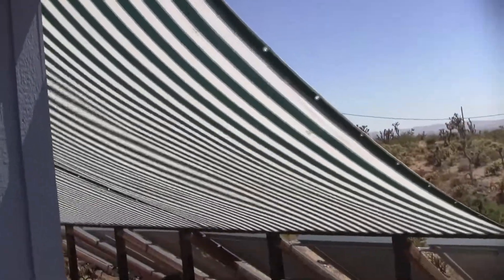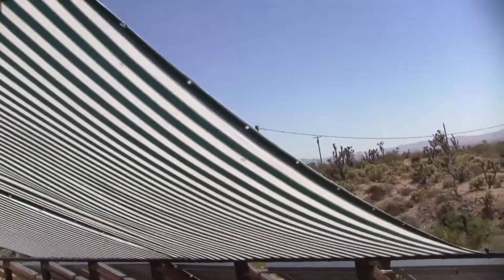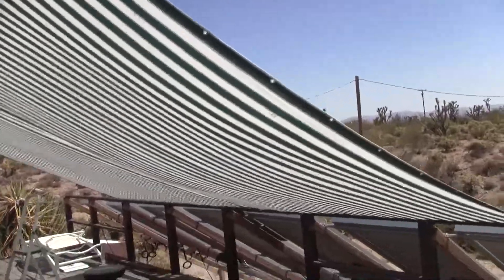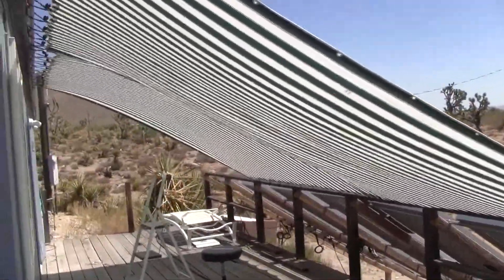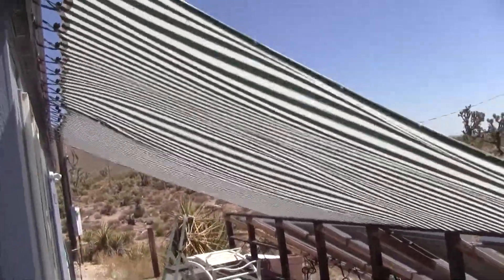Cooling My House With Shade Cloth Part 5. How They Handle High Winds !!